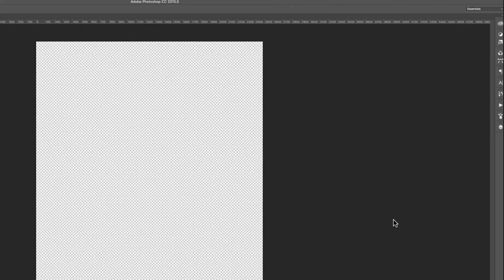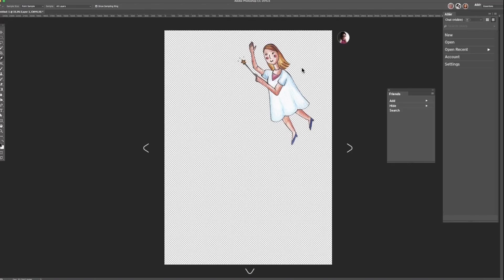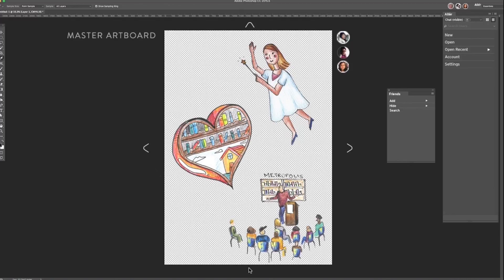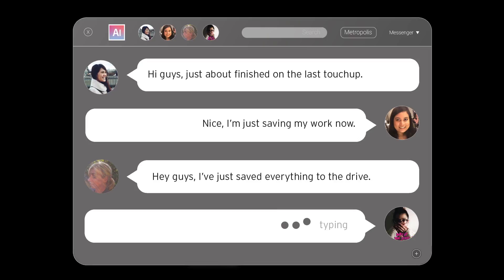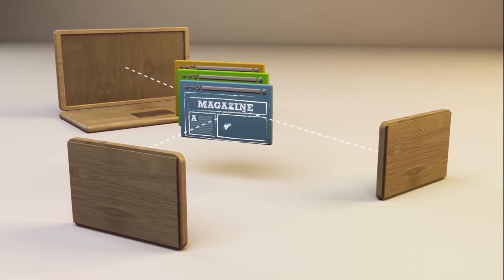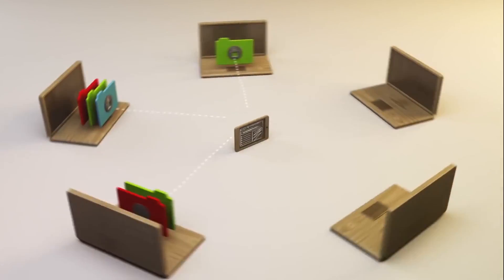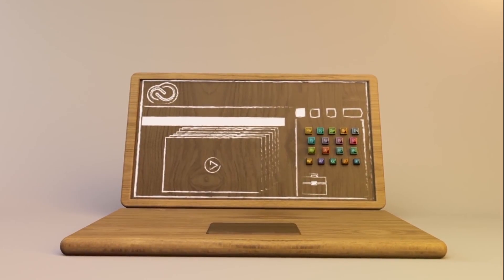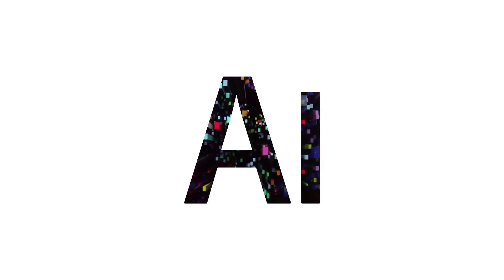Aliér for Adobe Pitch by Metropolis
Footage credit: Adobe Creative Cloud

Speaker: Matthew Wilson
Video production: Sarah
Script and Graphics: Joni
Graphics: Natasha and Hana